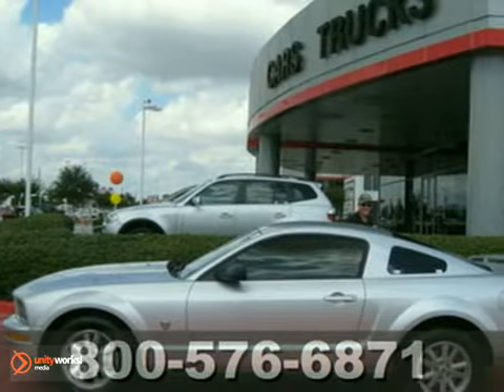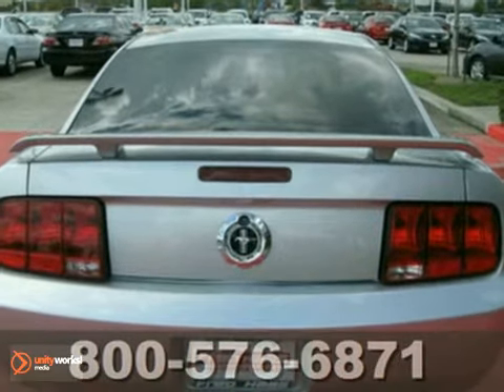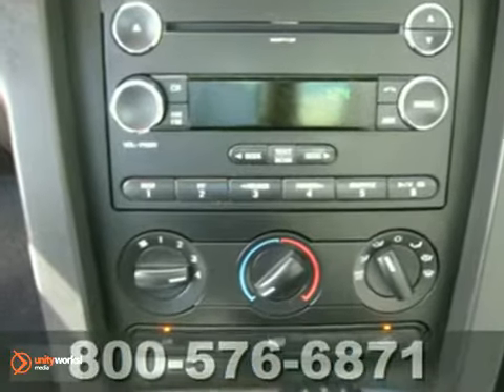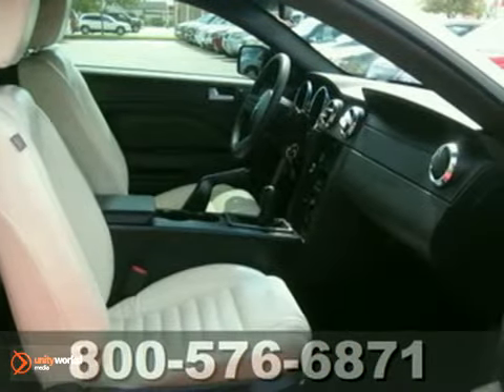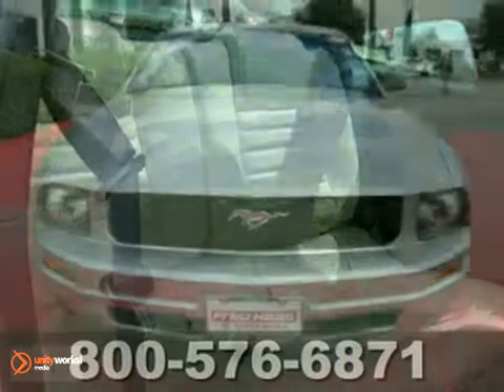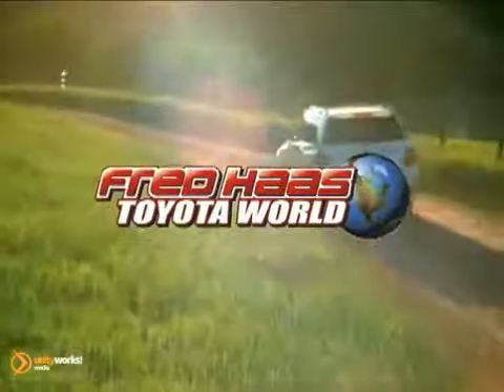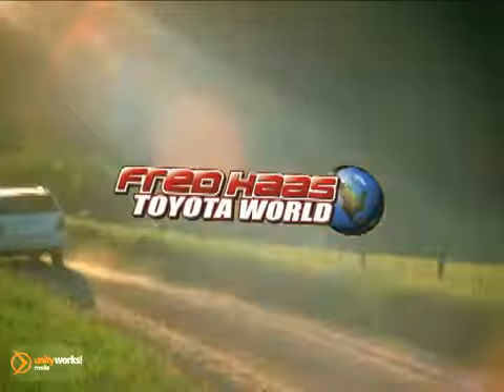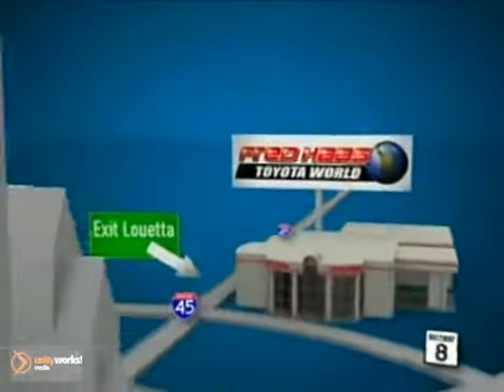2009 Ford Mustang 95124125P in Katy Sugarland, TX - SOLD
SOLD -                                                                                                               If you are looking for real value on a great used car, Fred Haas Toyota World invites you to come in and test drive this 2009 Ford Mustang, stock# 95124125P. We are conveniently located near Katy Sugarland, TX and known for our great selection, reliability and quality. Come take a look at this 2009 Ford Mustang today.

20400 I-45 North
Katy Sugarland TX, 77373